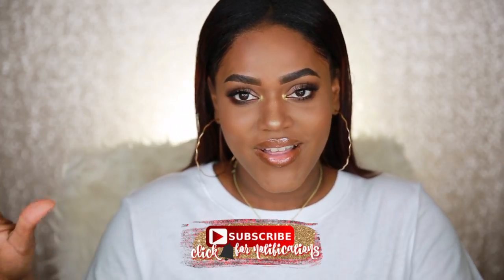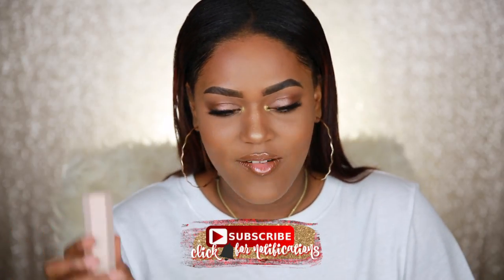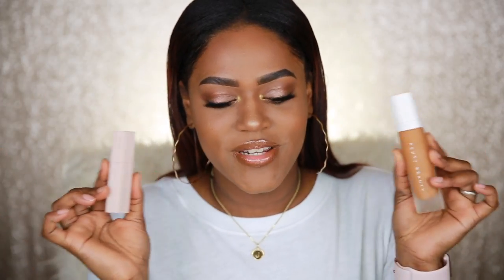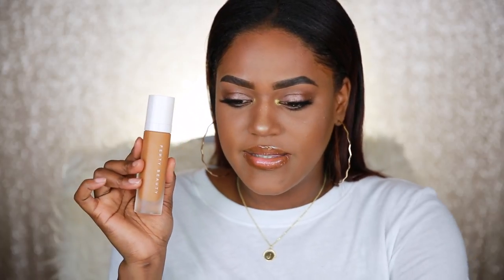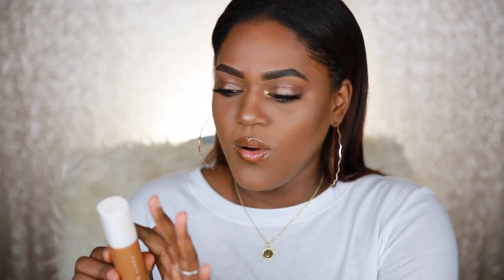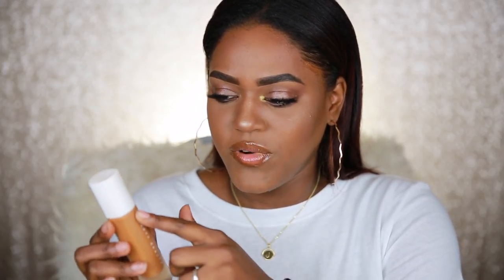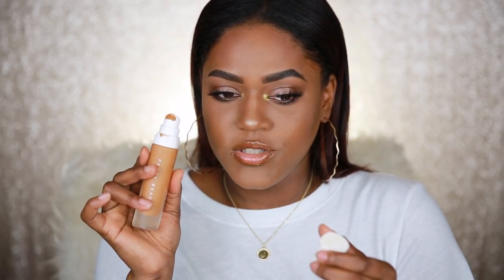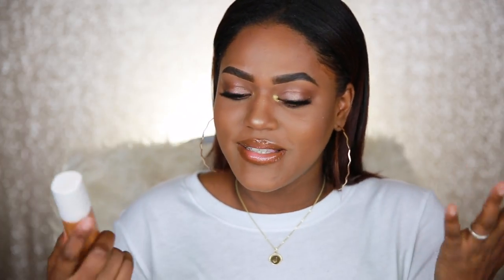RIHANNA FENTY BEAUTY MAKEUP Foundation Review | Dark Skin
Today I review the Fenty Beauty by Rihanna Foundation! The fenty beauty Pro Filt'r foundation 400! I am soo excited to finally have some Fenty Beauty Makeup in my hands to swatch and review! The Fenty Beauty foundation shade range is amazing! There are 40 shades! Rihanna really hooked us up!

- Pro Filt'r Primer - $32
- Pro Filt'r Velvet/Soft Matte Longwear Foundation 400 - $34
- Match Stix - Expresso - $25

FAQ:
Cameras I Use:

On my beauty channel, you will find natural make up looks, color makeup tutorial, get my makeup tips, eye makeup tutorials, cat eye makeup, contouring, anything cosmetics! Some vloggers I love are Jackie aina, Jaclyn hill, Carli Bybel, Desi Perkins & Makeupshayla. As a black beauty, I will post makeup tutorial for dark skin, brown skin friendly looks etc. My videos use Drugstore makeup, colourpop cosmetics, makeup geek, mac cosmetics, sephora & Ulta! Foundation Shade Matches: Mac NC50 & Rihanna Fenty Beauty 420